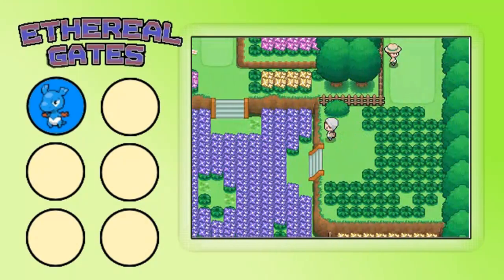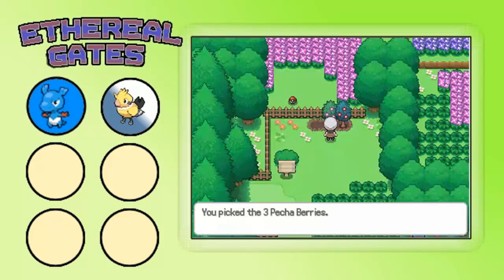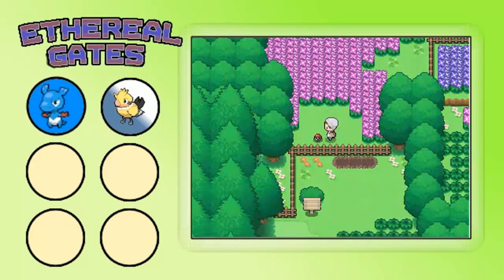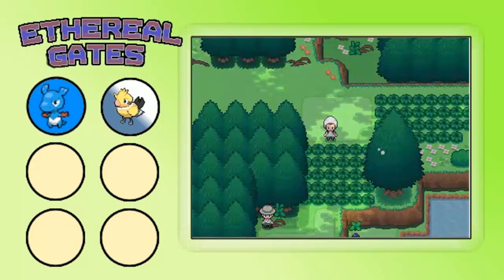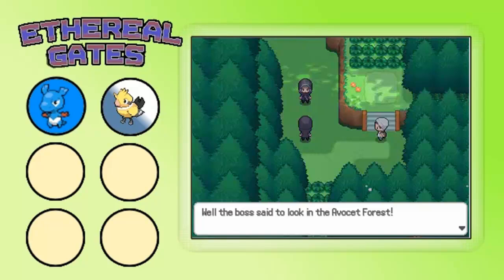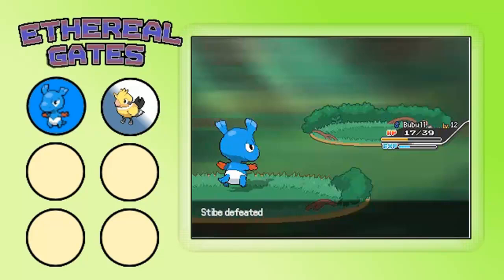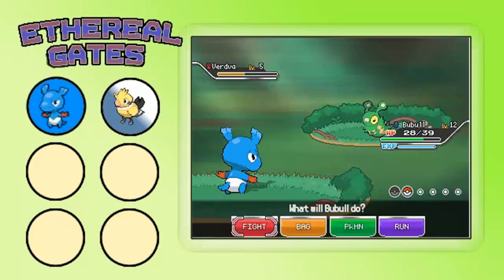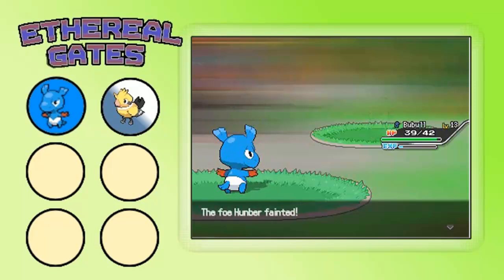Pokémon Ethereal Gates #2 Shady Looking Guys in Avocet Forest